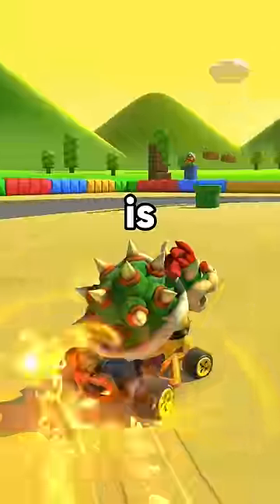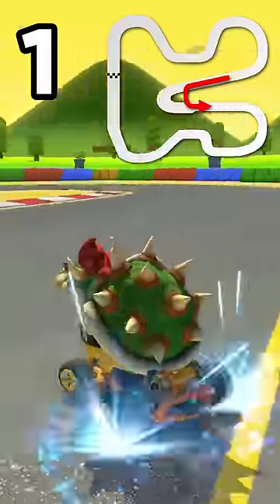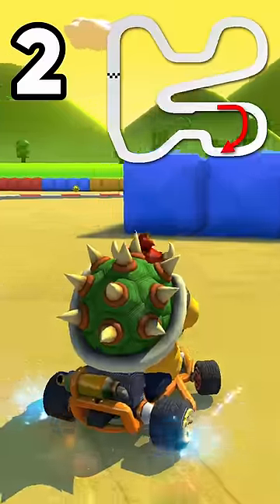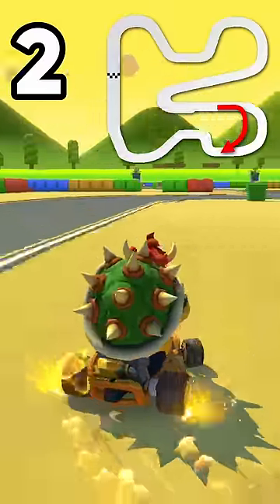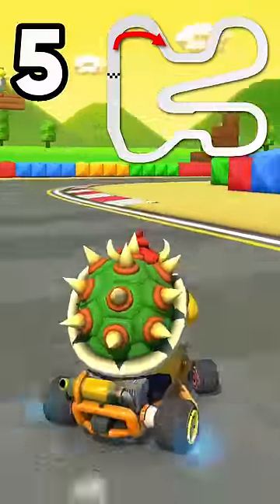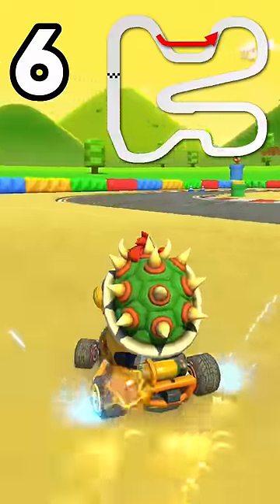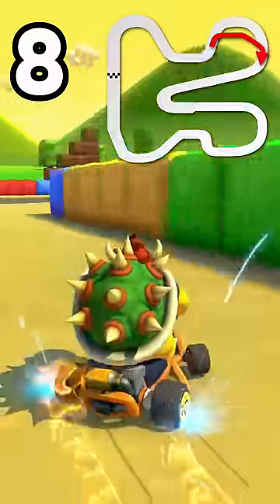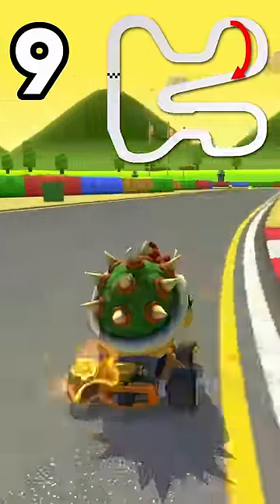The MOST Shortcuts in ONE Mario Kart course! | SNES Mario Circuit 3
mario kart 8 deluxe 150cc snes mario circuit 3 nisc and shortcut tutorial